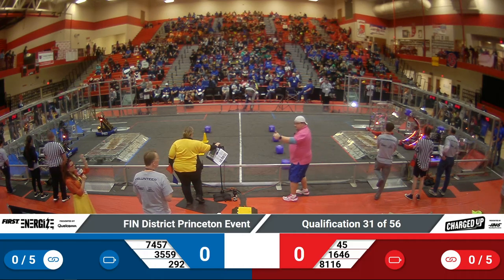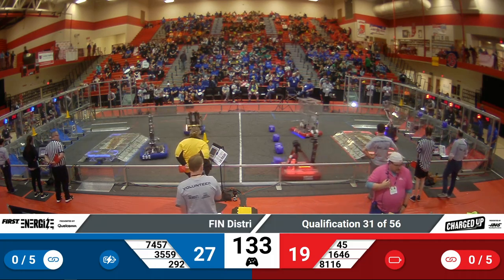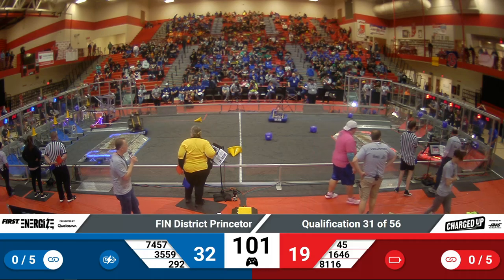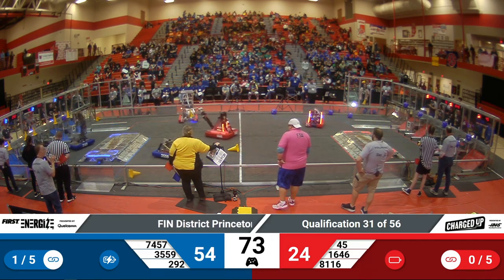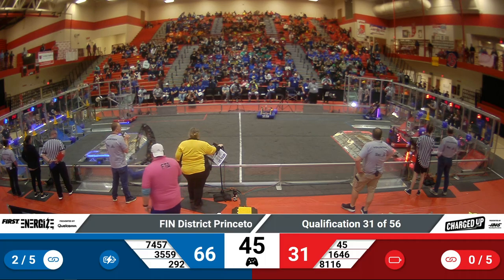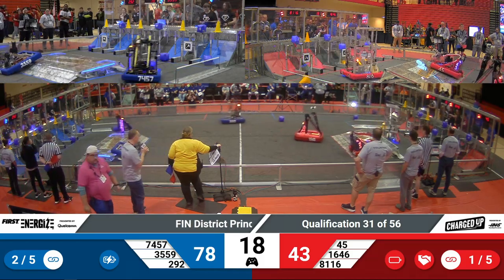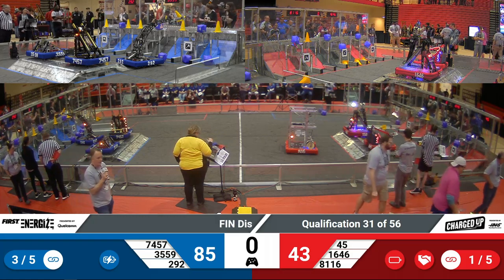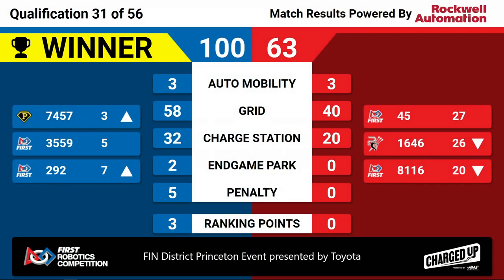2023 FIN Princeton District Quals 31